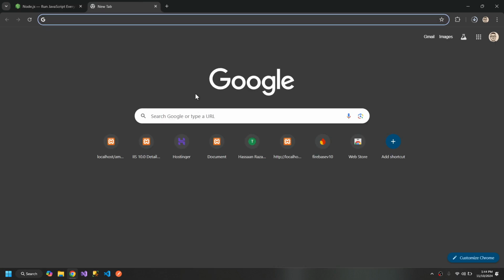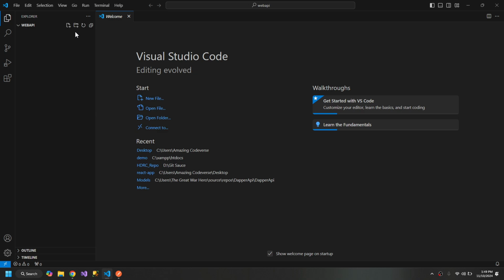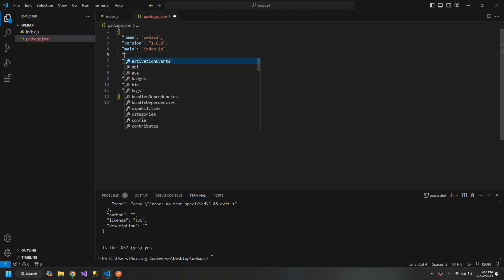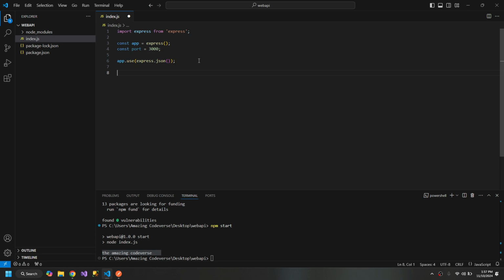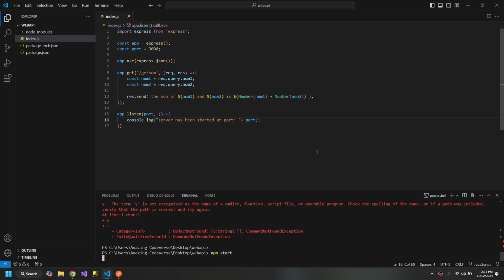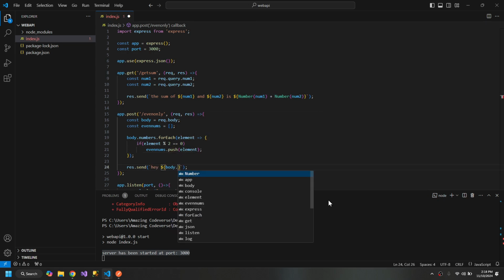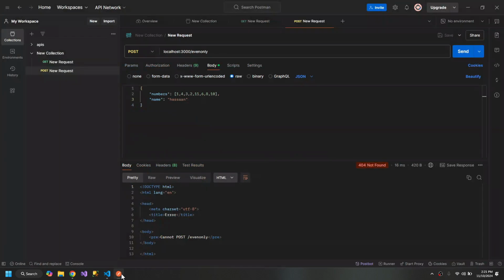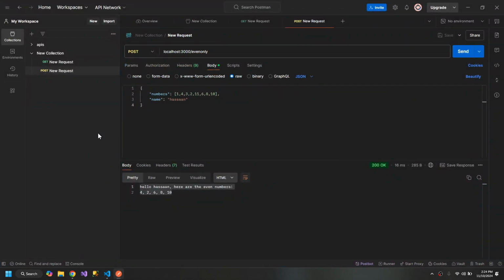How to Make a Web API in NodeJS using Express.js Tutorial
create web api with express using nodejsexpress js tutorial for making web api
get, post, patch, delete end points in nodejs express.js

live server for web api using express js
send request on web api using postman